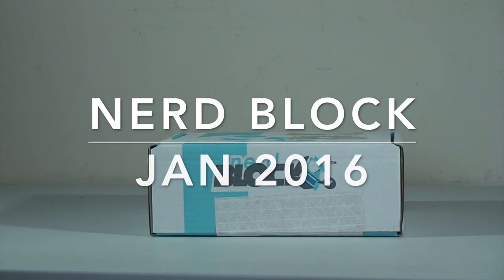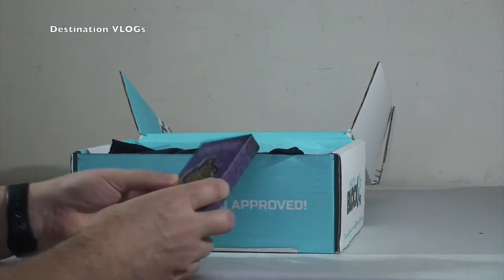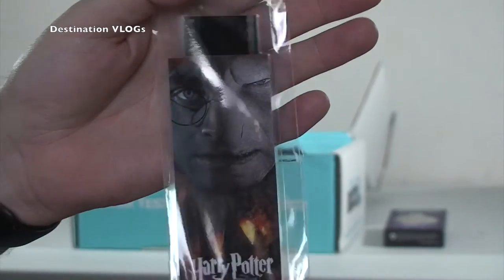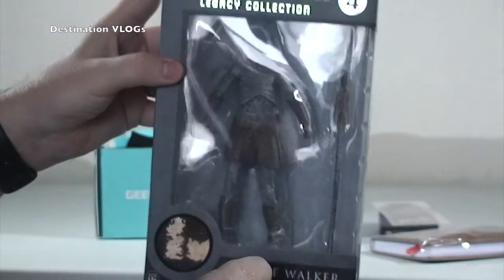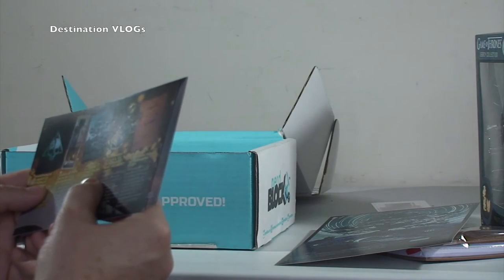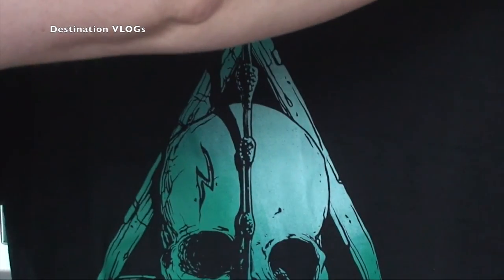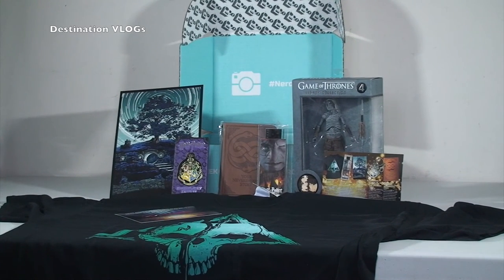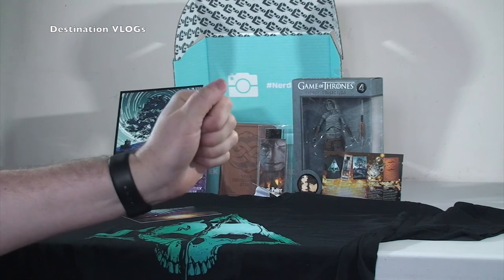Nerd Block January 2016 unboxing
In this video i unbox the January 2016 Nerd Block :)